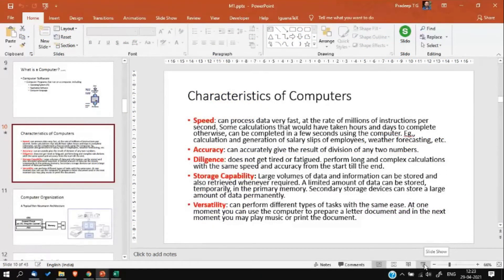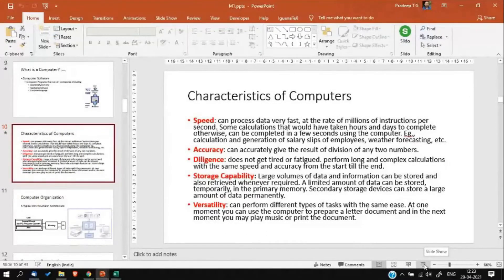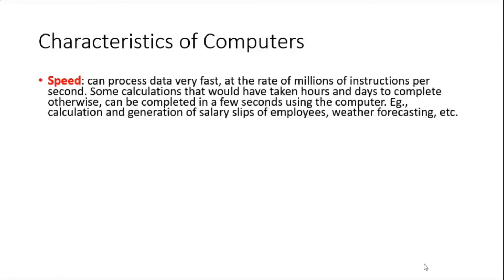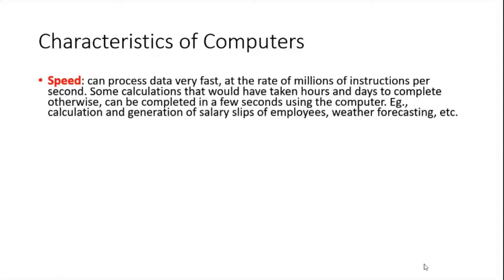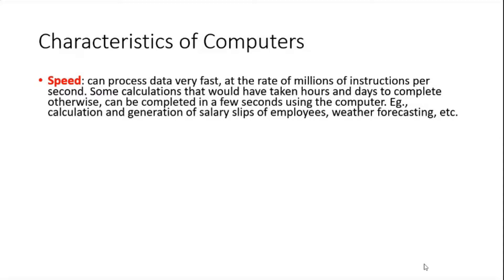Computer Organization and Architecture| Programming in C - Lecture 2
EST 102 - Programming in C - Lecture 2: Introduction to computers. Computer organization and architecture